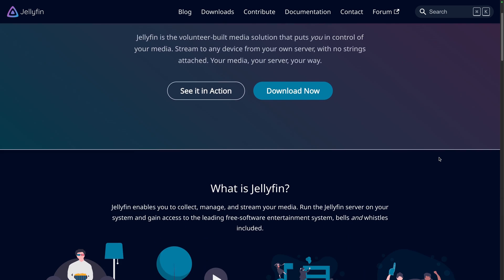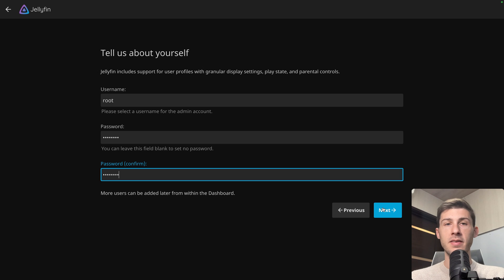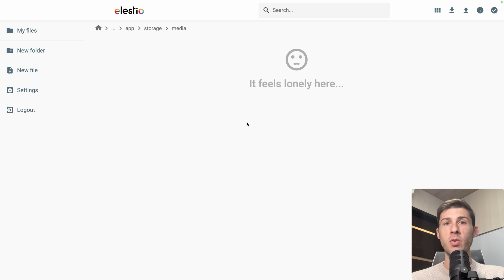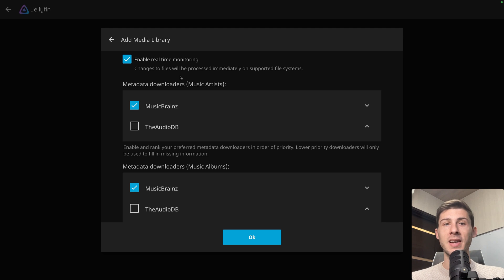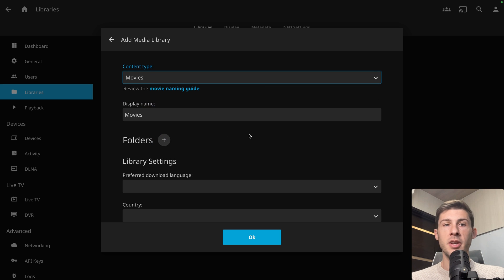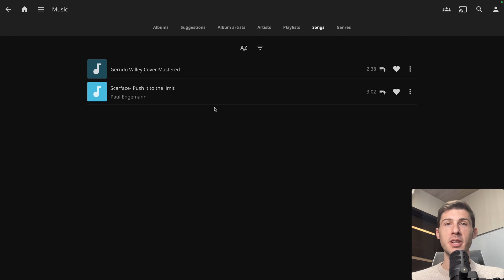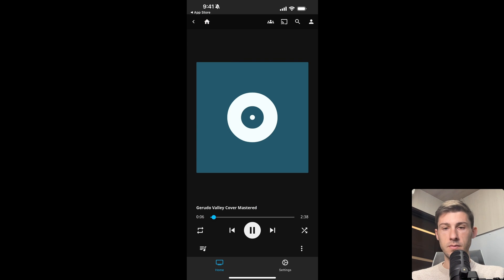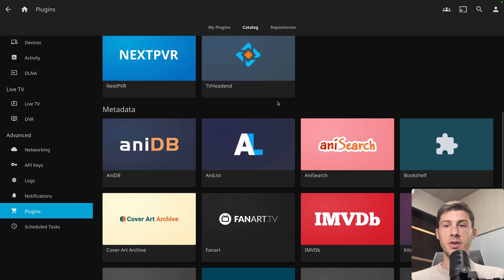Jellyfin: Free Open Source Software Media System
Discover Jellyfin, the free and open-source platform to transform your media collections (music albums, photos, movies, books) into a Netflix/Spotify experience, accessible anytime from all your devices.

We'll start by installing it with Elestio then we will explore the different features of Jellyfin through a platform overview.

00:00 - Intro
00:59 - Install guide
01:23 - Platform Overview
11:34 - Conclusion